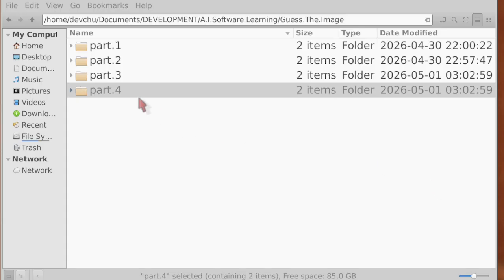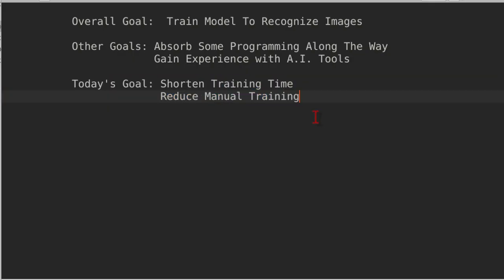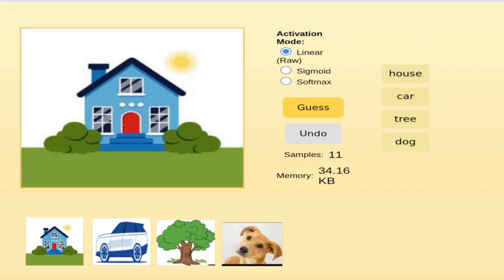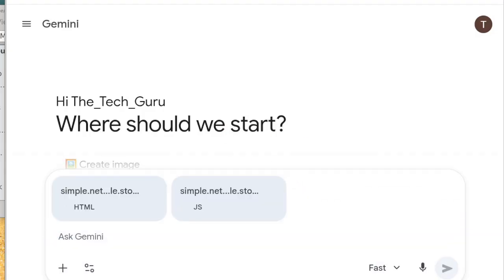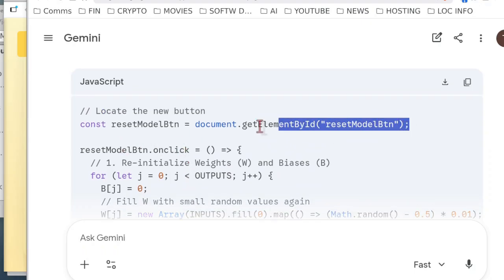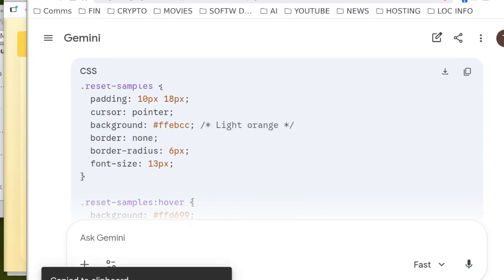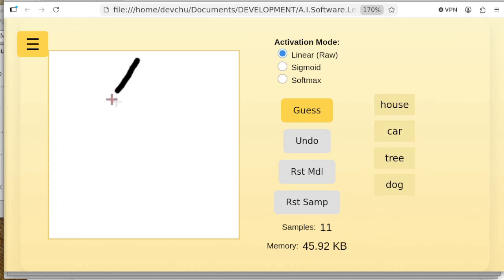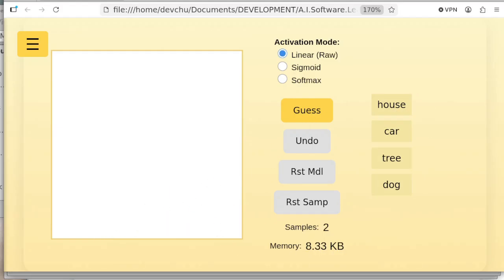Guess Image: Machine Learning With A.I. - Part 4: Add Resets, Intro To Save images Feature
Remember you can always compare the code (see comment) from Part 3 to the code for this Part 4.

Hopefully this series will be more challenging. It is NOT a repeat of a similar playlist on this channel.   Goal is to be able to grab images off the web and hand them to the 'app'  and see if it can guess the image.  In one of my previous playlists, we just drew whatever ourselves.